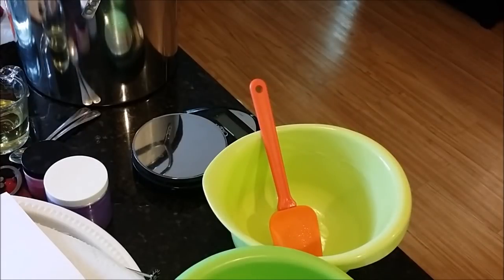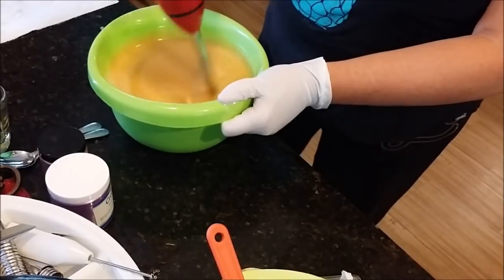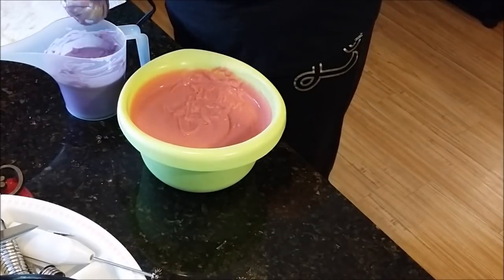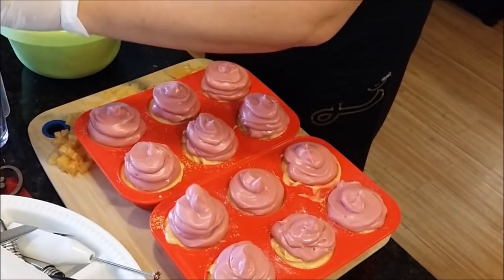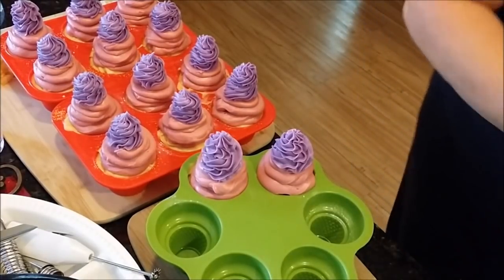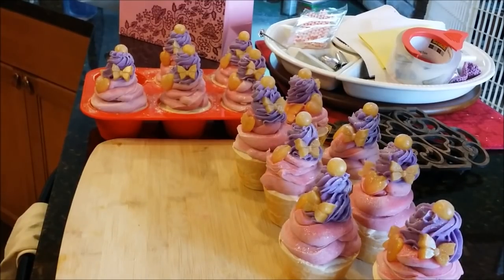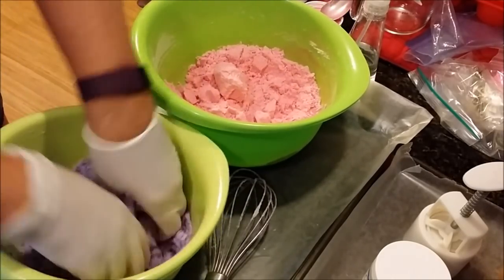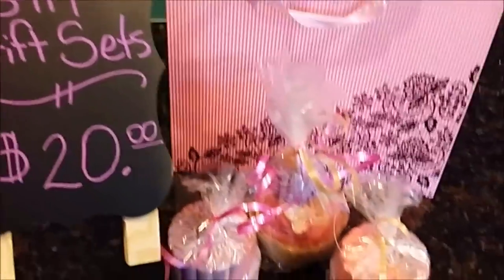Making Cupcake Soap and Bath Bombs for Girlie Girl Gift Set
One of this season's gift set offerings :)